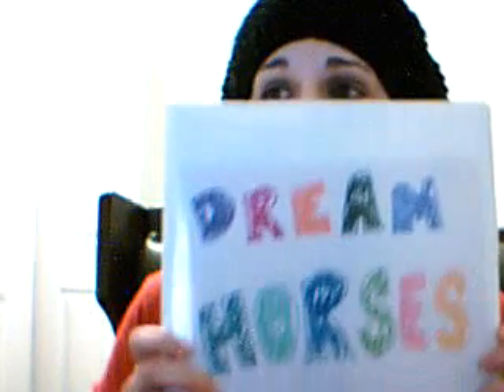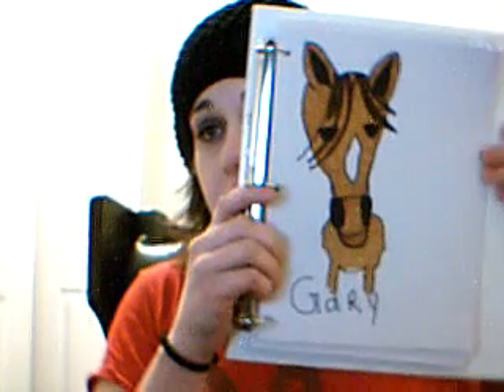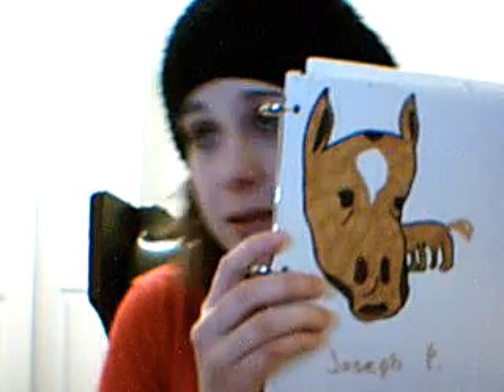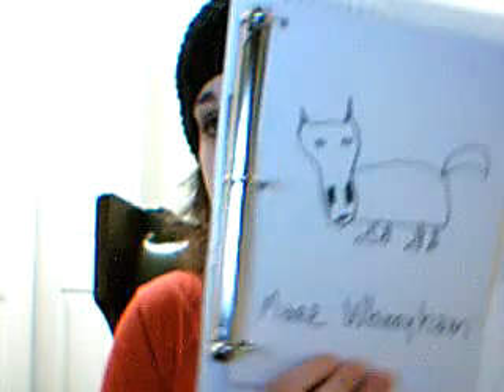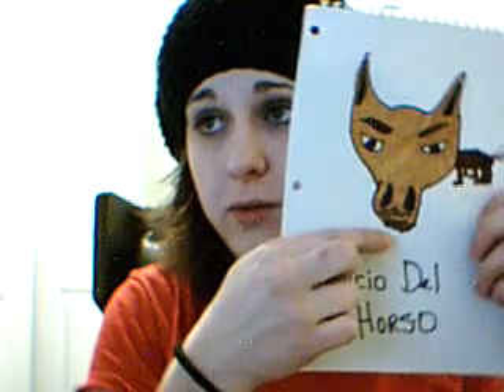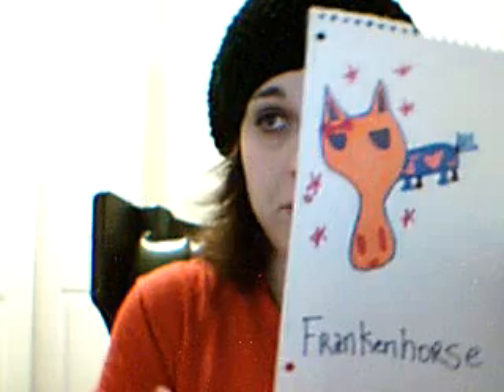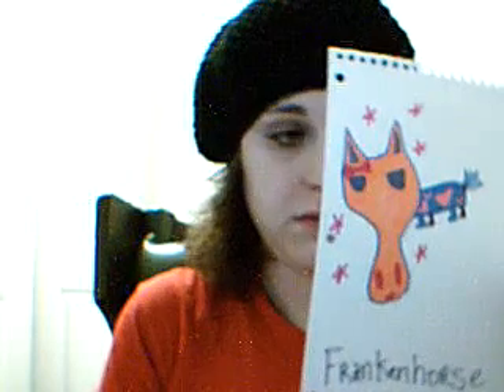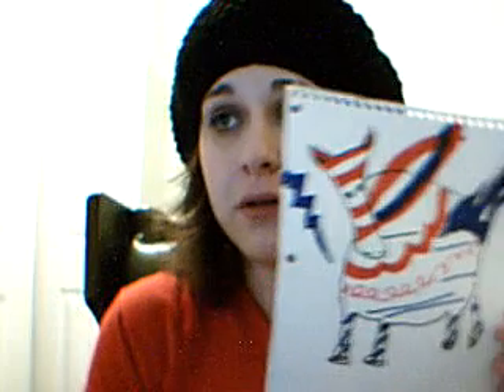dream horses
These are my dream horses!